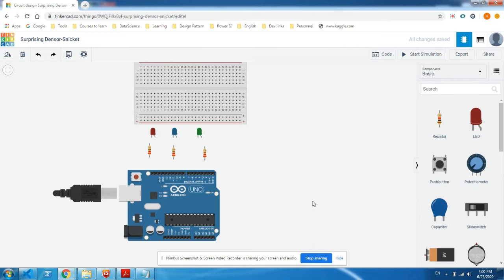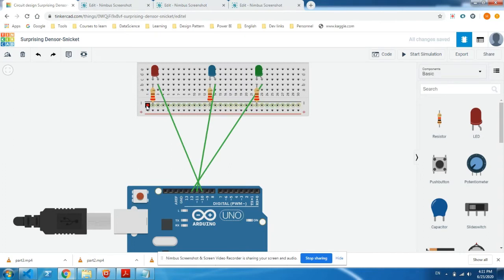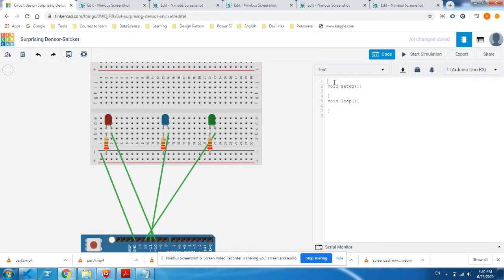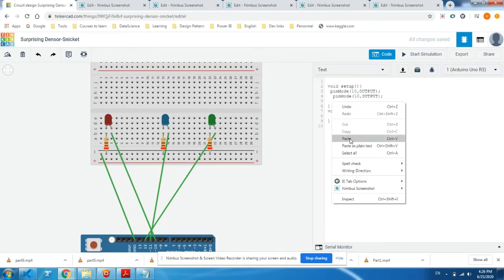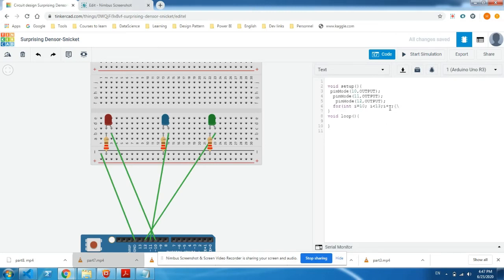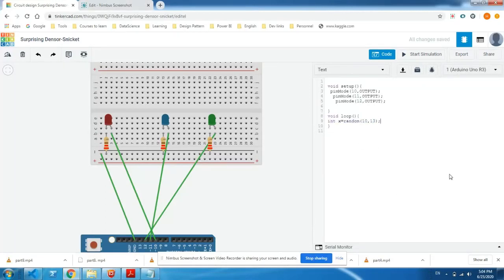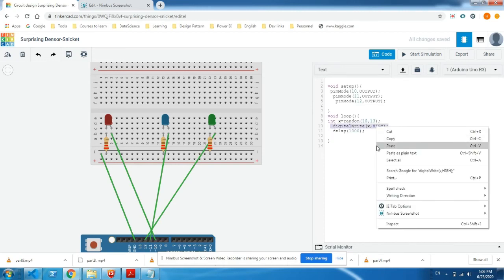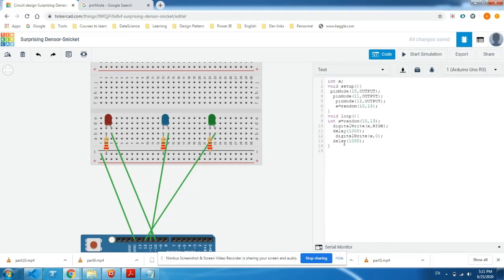3 LED Randomly Blinking with Arduino